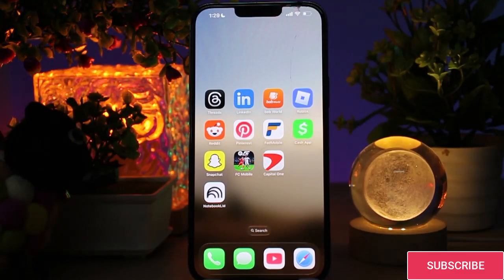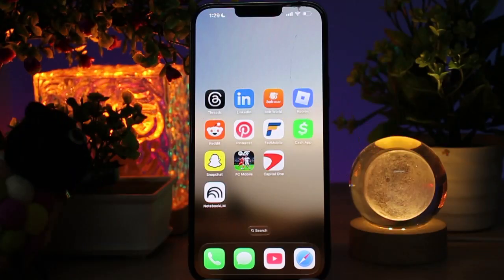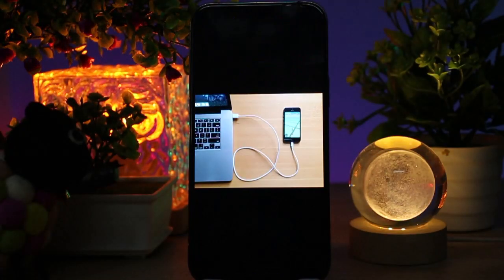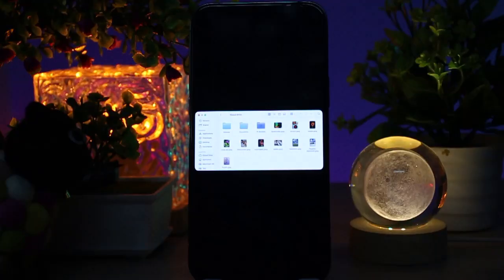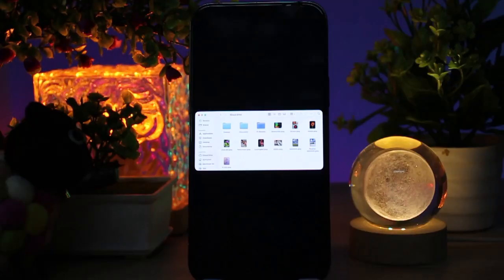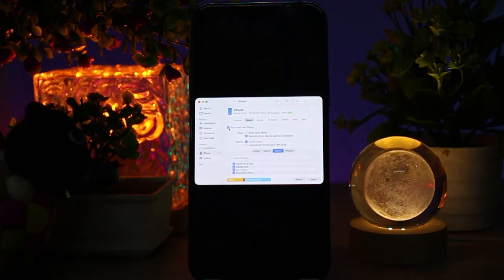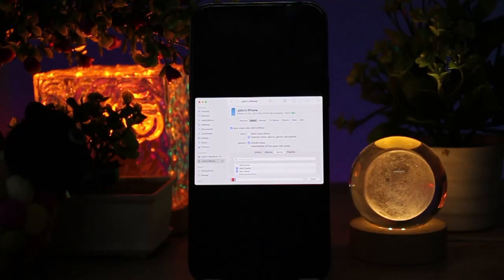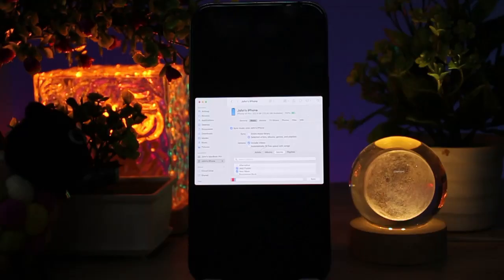How To Send Photos, Videos, and Files from MacBook to iPhone via Cable / 2026 Working Guide